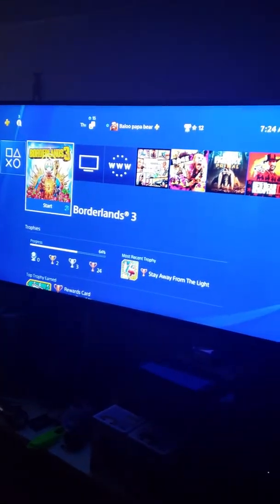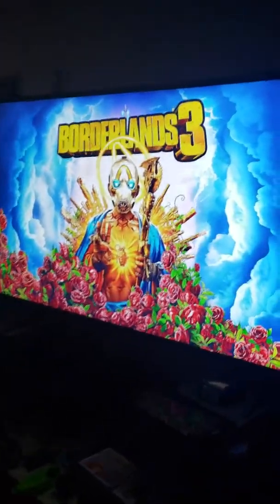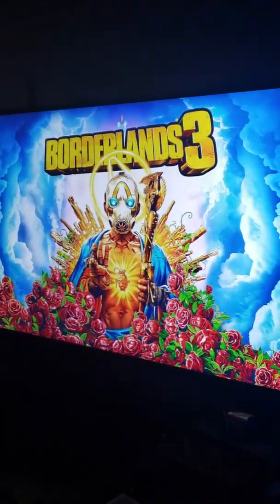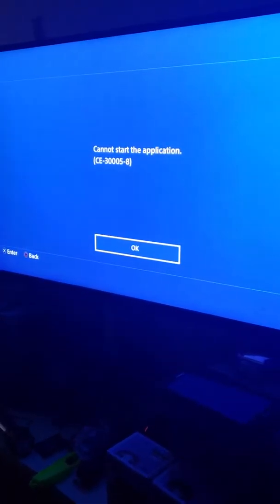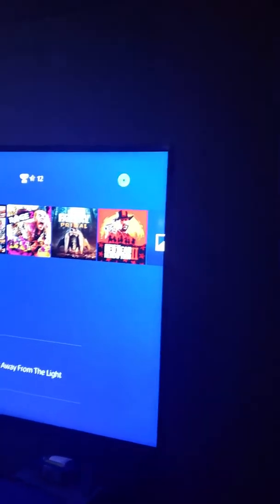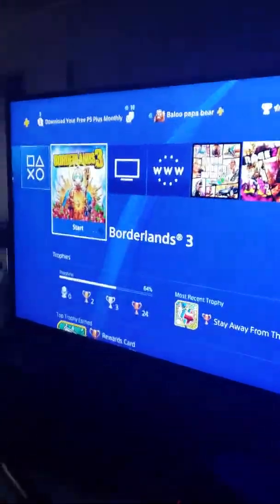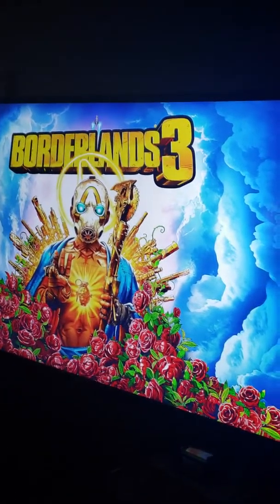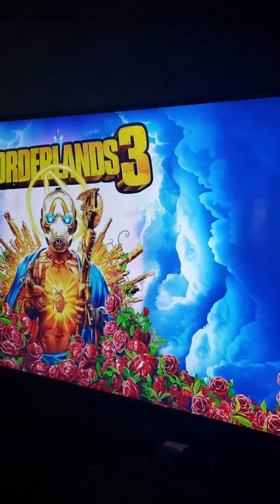What to do if borderlands 3 wont start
My borderlands 3 disc never starts the first time